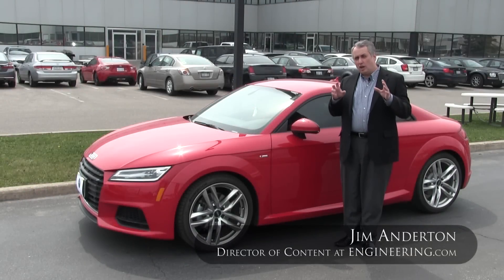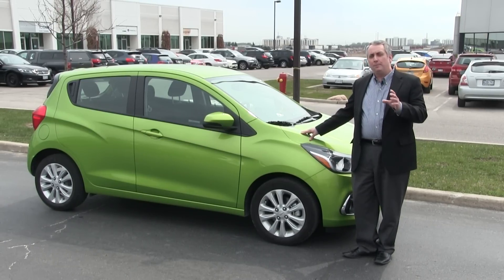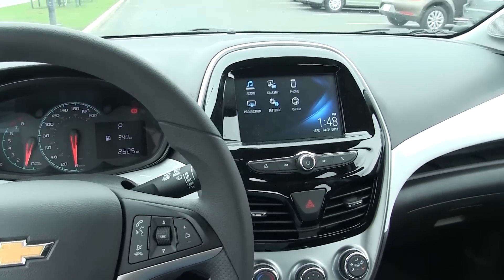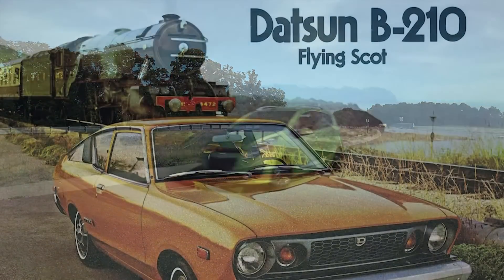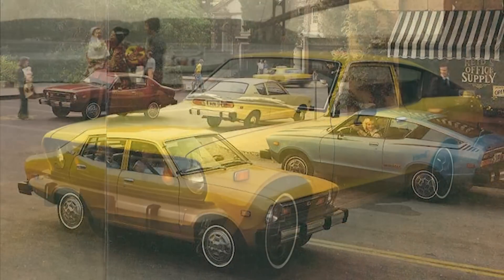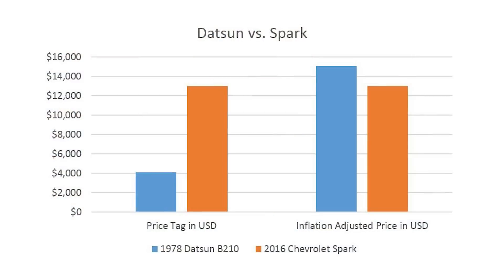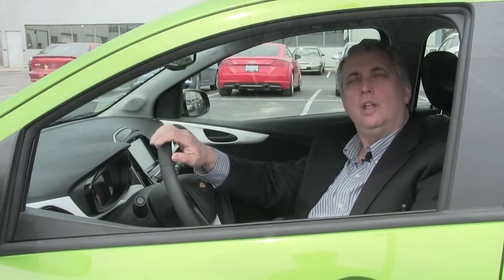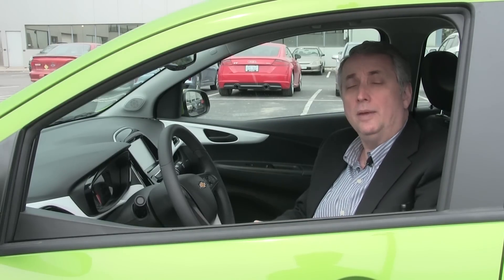Is the 2016 Chevrolet Spark the Best Car in the World?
Greater performance and quality at lower cost makes this vehicle an engineering triumph.